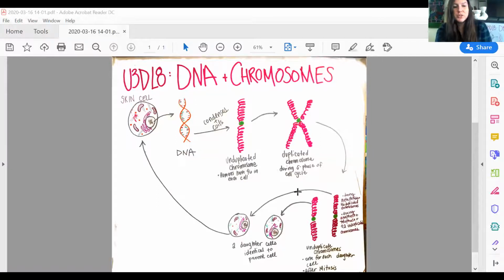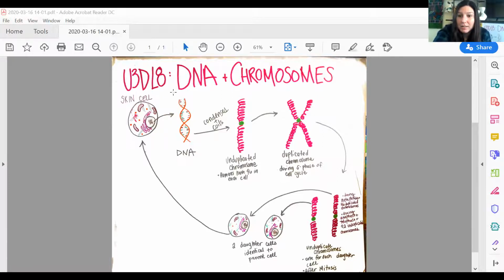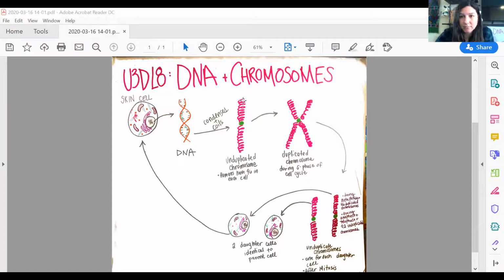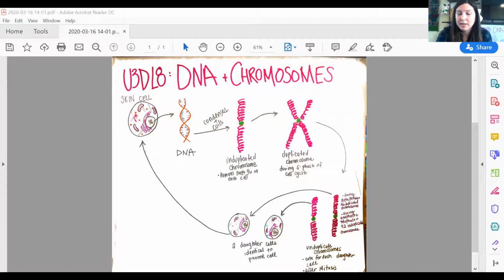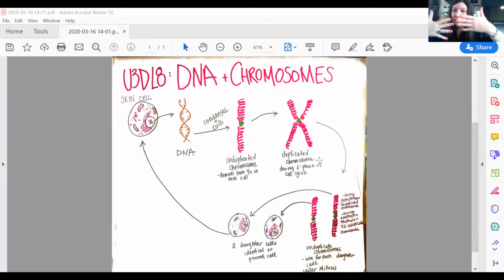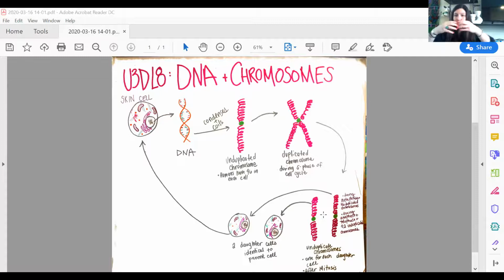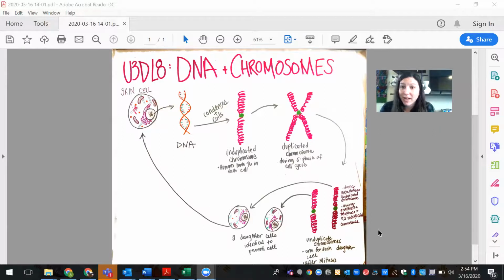U3DL8_03/17/20_DNA and Chromosomes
Day 1 Virual Classroom - DNA and Chromosomes